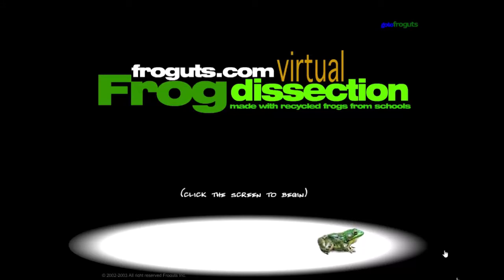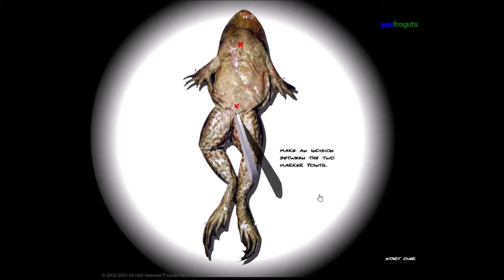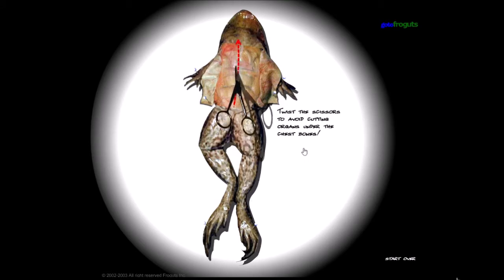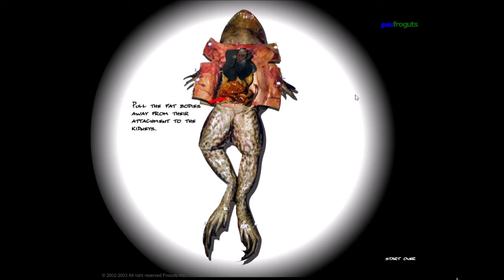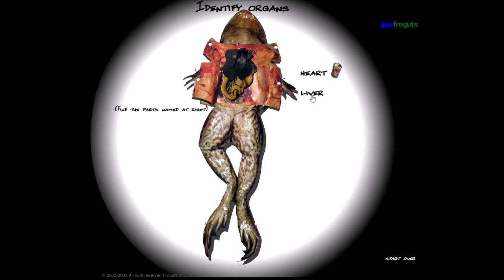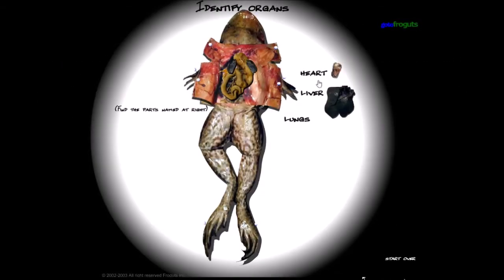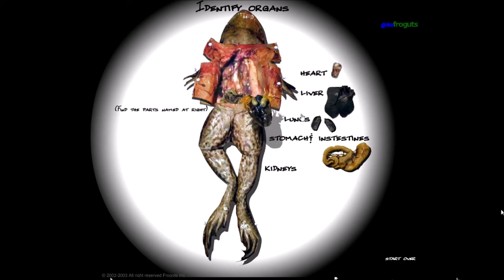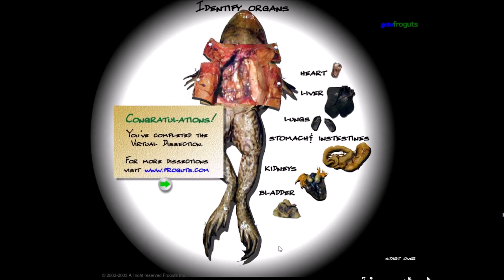Let's play Frogut's Vitual Frog Dissection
This is a let's play of an educational flash game / simulation from the defunct site Froguts.

Why Do Frogs Have Large Livers?
Why Do Frogs Have Such Small Lungs?